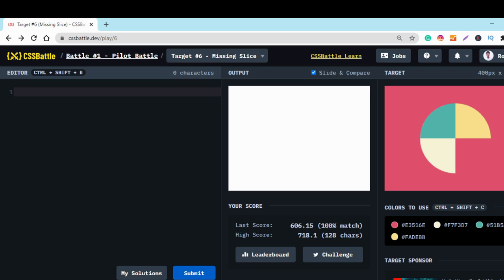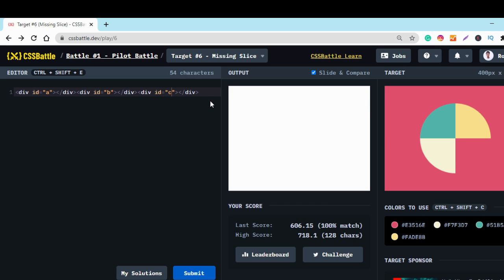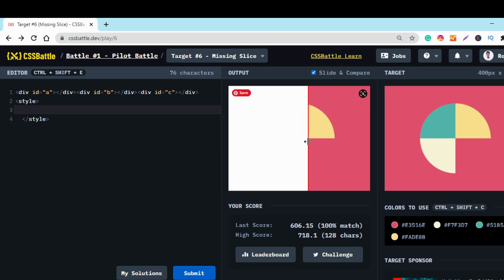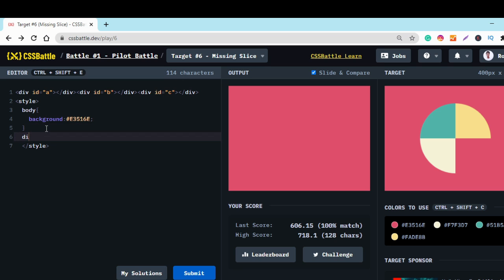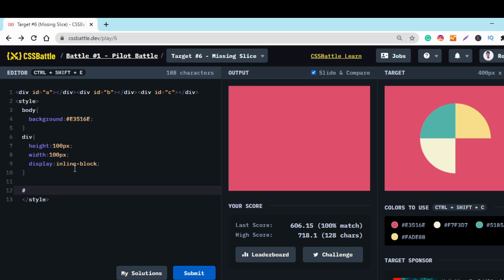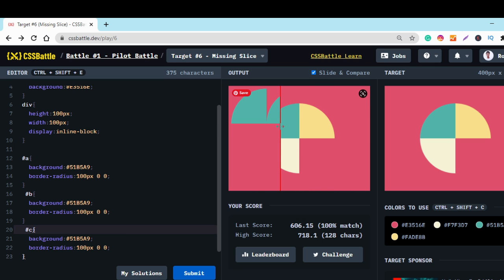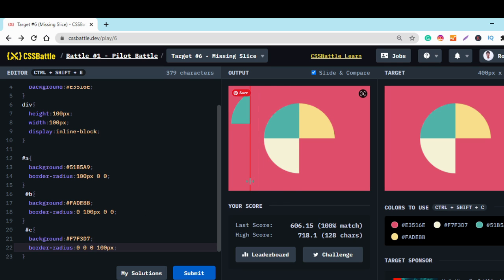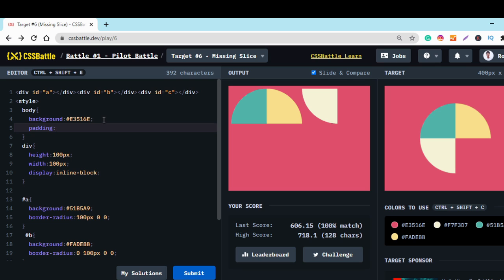Css Battle Solution || Battle #1 - Pilot Battle Target #6 - Missing Slice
Playlist Of CSS Battle: